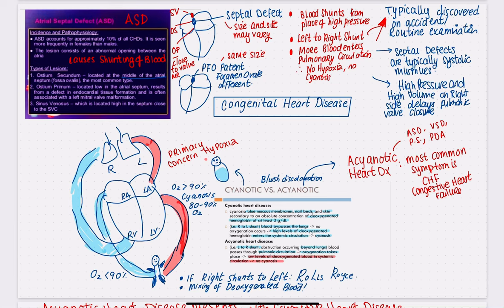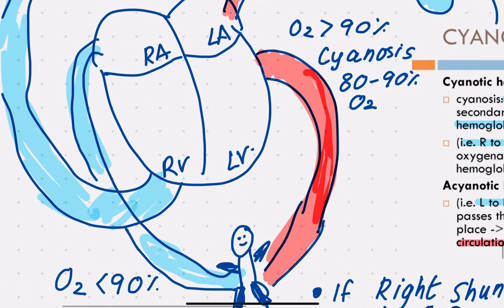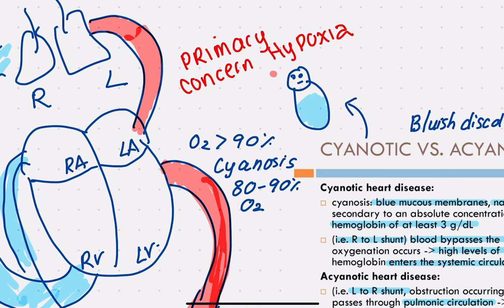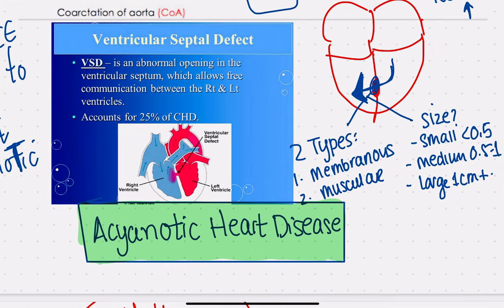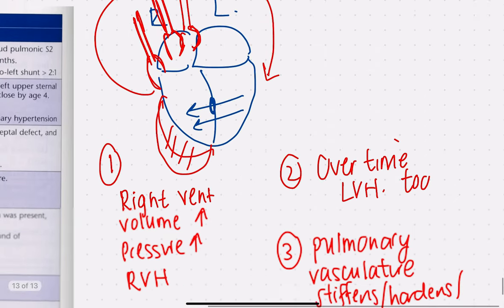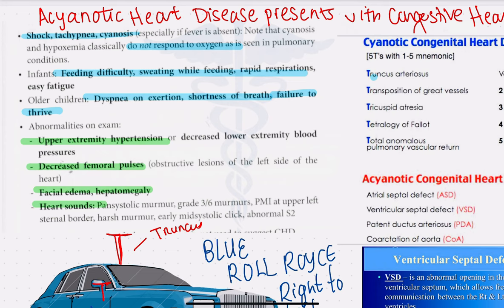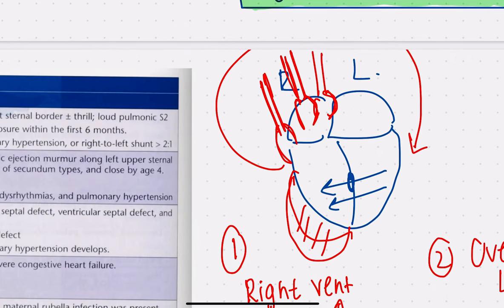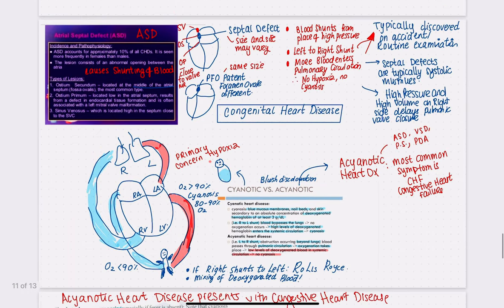Paediatrics Cyanotic vs Acyanotic Congenital heart diseases